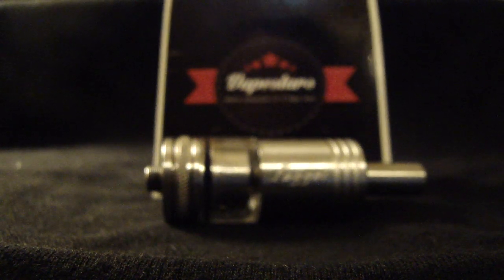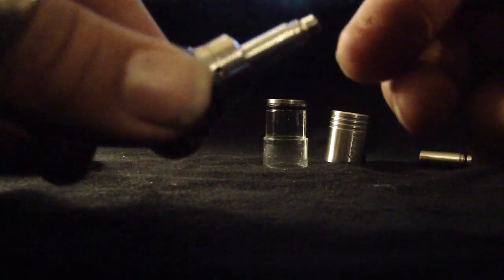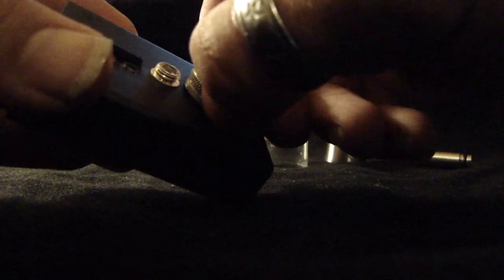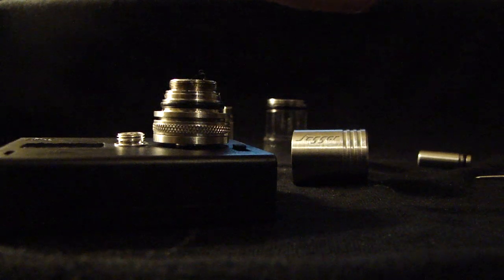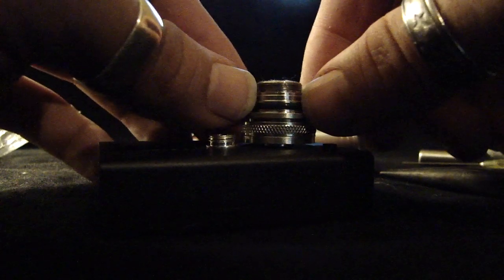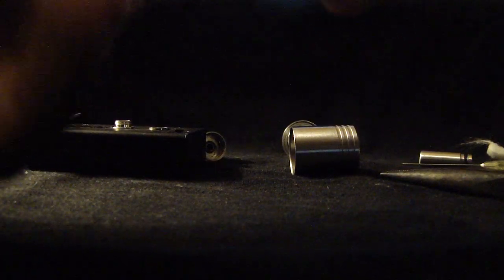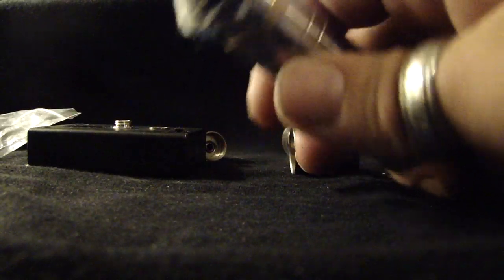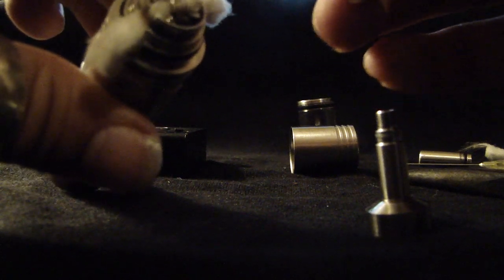The Fogger V2: Organic Cotton wick/coil Tutorial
HOLY NONSENSE! Just realized how long I ran on this video.. So sorry.. I may delete it and try again under 10 minutes folks.,...

I kind of hate calling these videos "tutorials" because it sort of implies  that "THIS IS THE WAY YOU DO THIS" But this is simply how I do it and what works for me... I love the Fogger v2 and it has quickly earned a place in my daily vape rotation.

If interested in this atomizer,
You can grab the Fogger v2